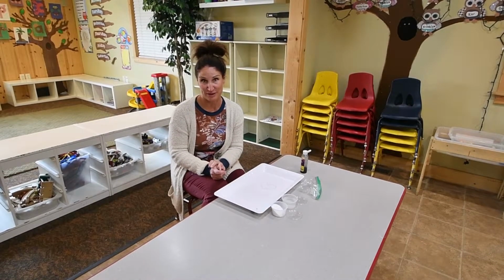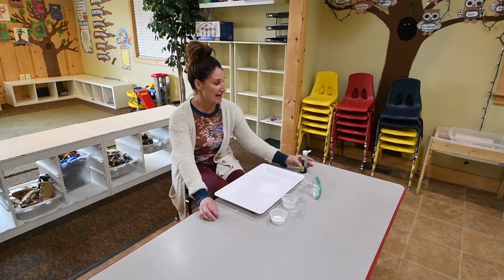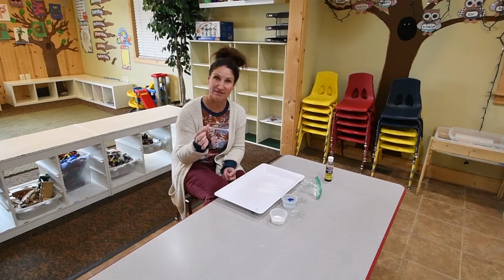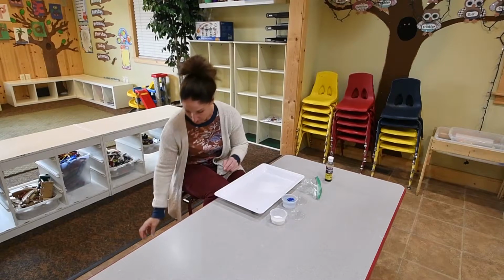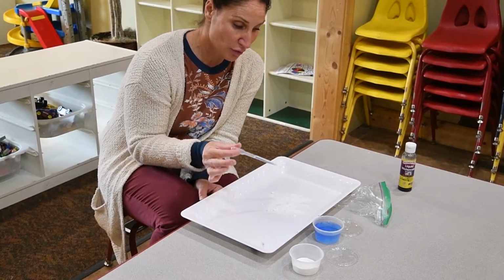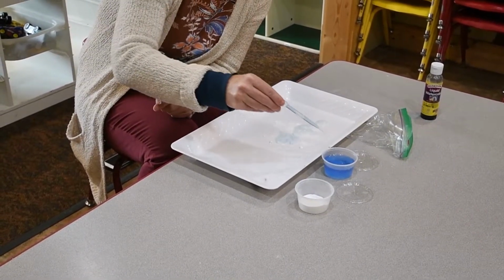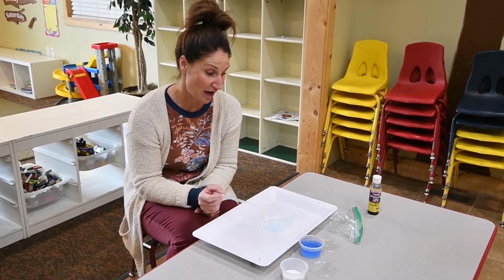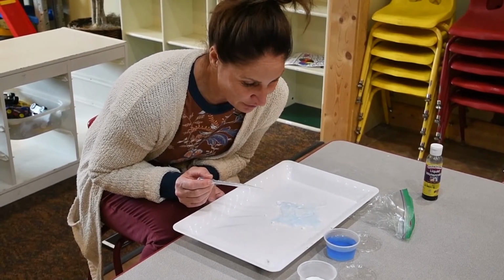BakingSoda Vinegar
Science with Ms Chandra